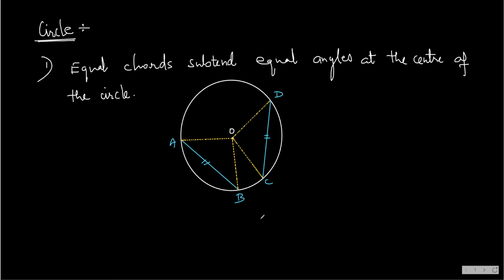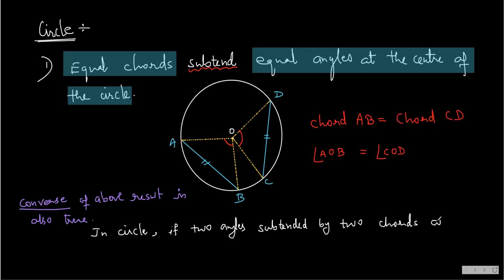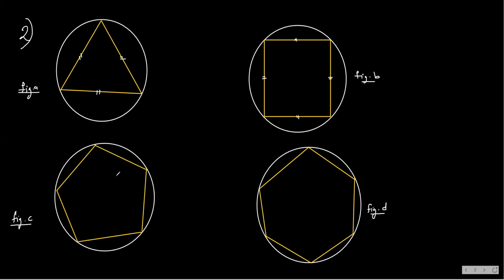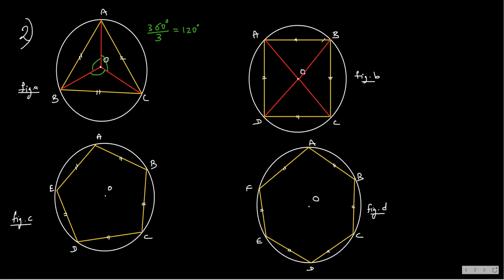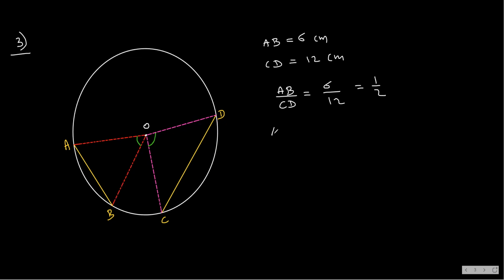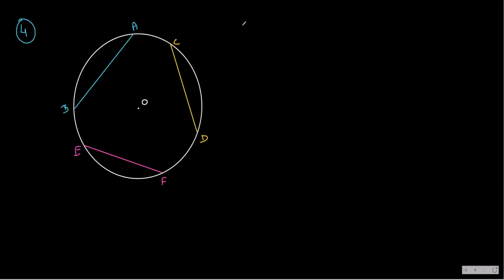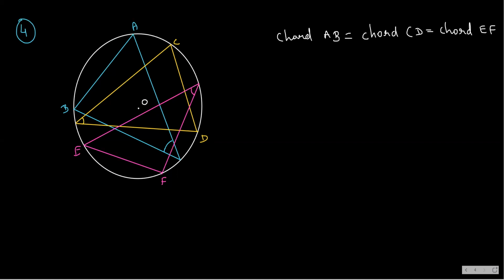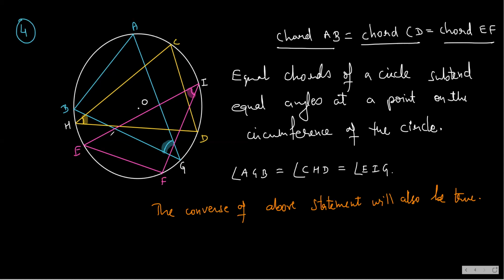circle lecture number 06